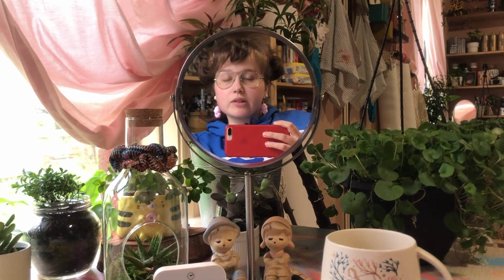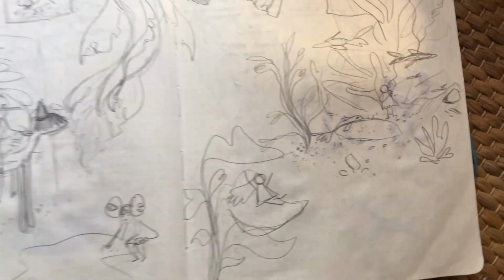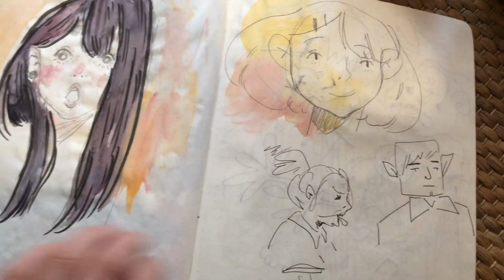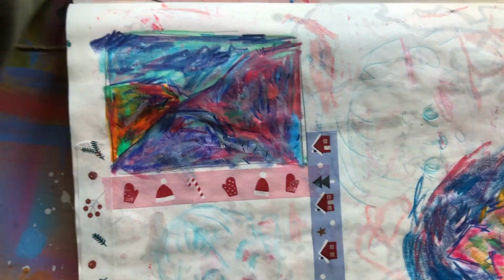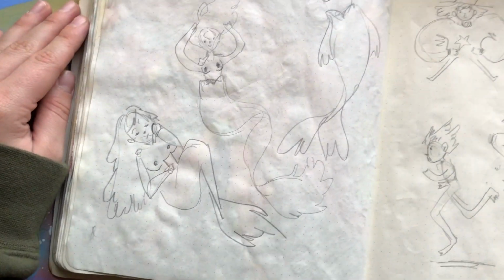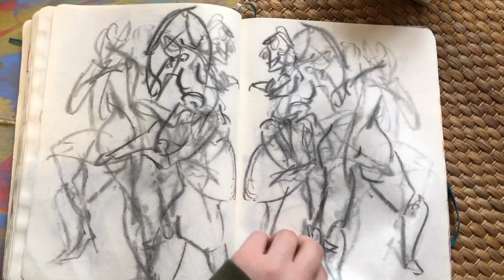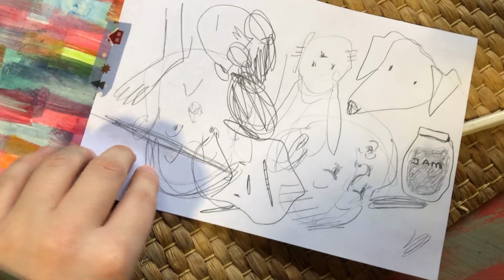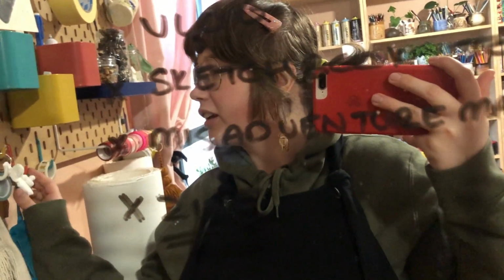(っ 。◡ 。)っ Sketchbook Tour 2020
Welcome to my first sketchbook tour of the year! I'm aiming to complete 12 sketchbooks this year, developing a strong sketchbook habit and further solidifying my artistic voice. My sketchbook is a space for me to let loose, experiment, get messy, and document my thoughts, so this sketchbook tour will not be like the typical youtubers which are filled page after page with beautiful fully rendered illustrations (。ヘ°) a lot of messy doodles and swatches fill these pages.

I hope you enjoy my ramble thoughts as I walk you through my first completed sketchbook of the year! I'm currently finishing up number 4, so I'll most likely be uploading another tour of multiple sketchbooks very soon.

Please let me know your thoughts in regards to sketchbooks; is there a specific format/paper you prefer? How do you use your sketchbook? Is it a collection of illustrations or a mish mash of thoughts and experimentation? As controversial as this statement is going to be, I feel like social media (in particular CALARTS!) has hugely skewed the perception of what a sketchbook should be, it now being seen as a project as a whole (full of illustrations) meant for display, rather the traditional idea of it being a space for artists to practice and scribble out their thoughts - do you think this progression of the idea of sketchbooks is a bad thing?

SUPPLIES:
＊ Moleskine Dot Grid Softcover Notebook
＊Various Watercolours (split primary + may favourites palettes)
＊ Coloured pencils
＊ Copics
＊Spray paint
＊ Water soluble graphite
＊ Paint markers
＊ Ink
＊ Gouache
＊ Honestly pretty much anything I got my hands on.

If you enjoy my artwork and would like to see more of it then please check out my instagram
I focus mainly on water colour mixed media pieces, aspiring to one day be a children's illustrator